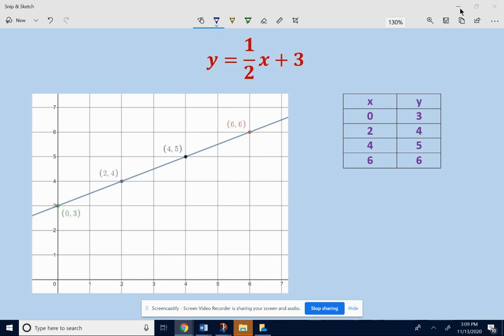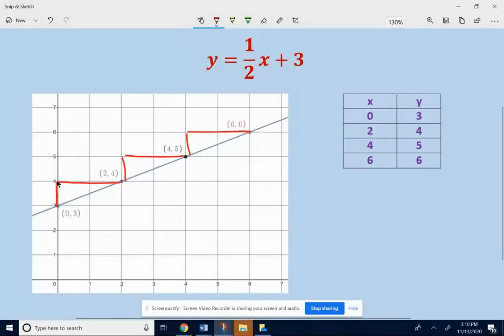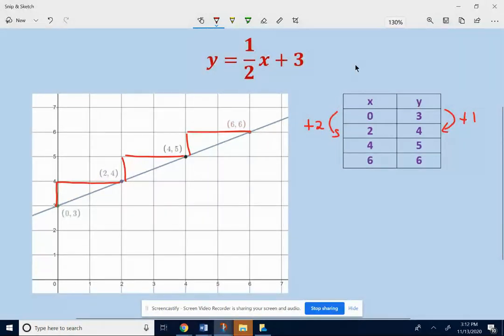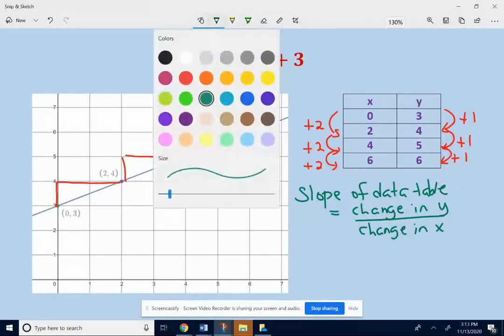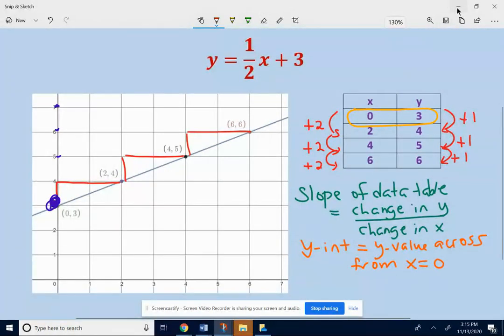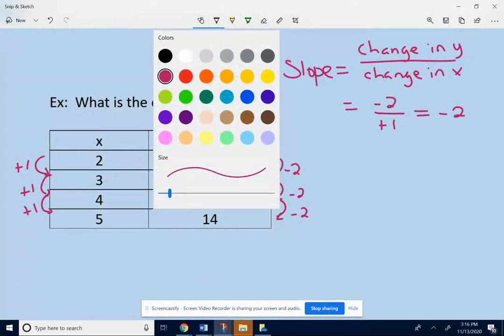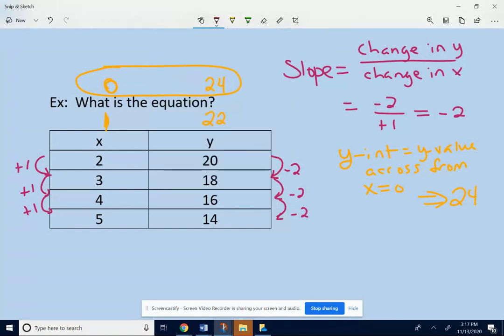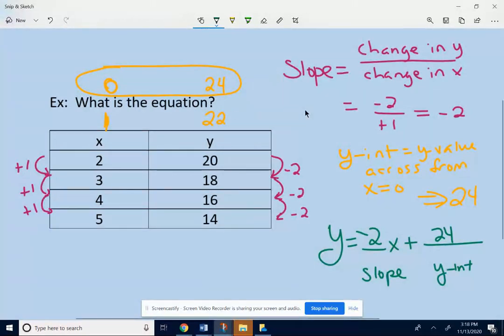find equation of data table intro